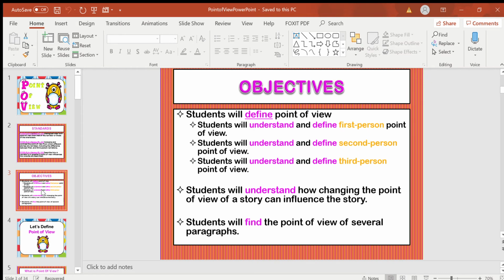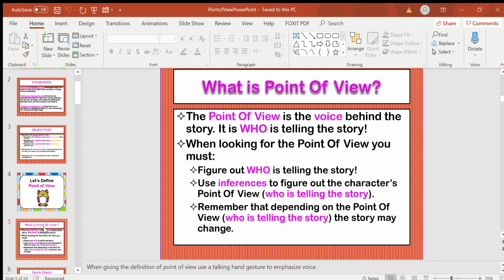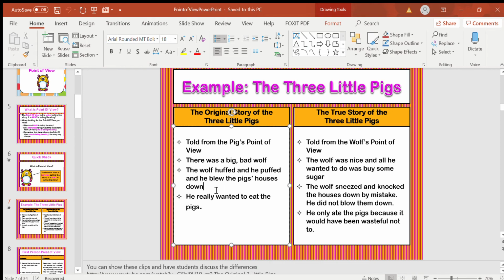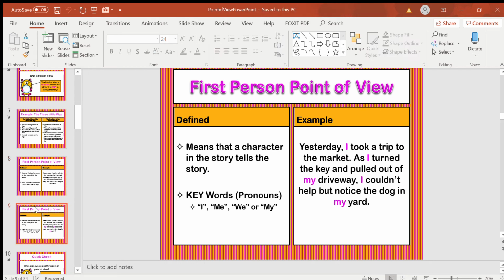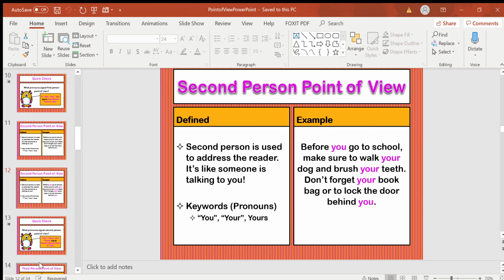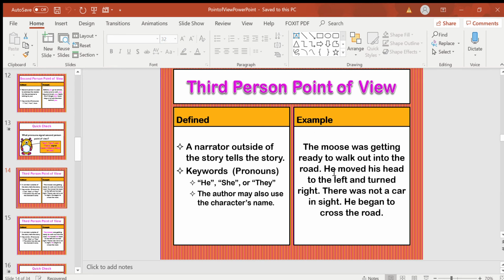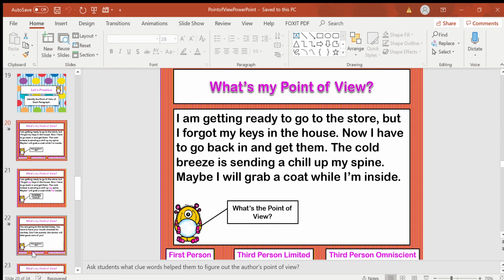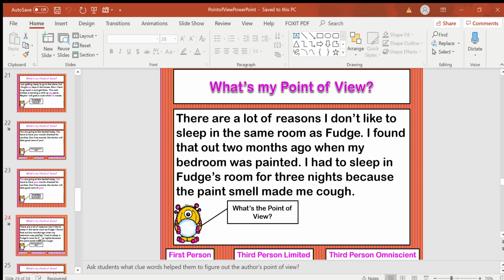4 2 Friday ICOT POV